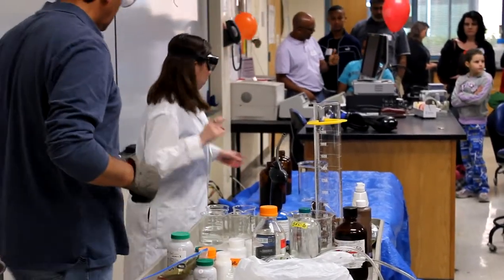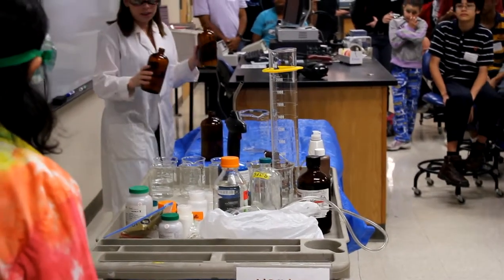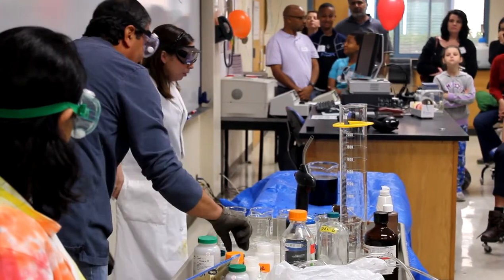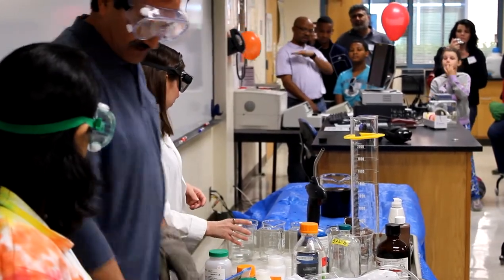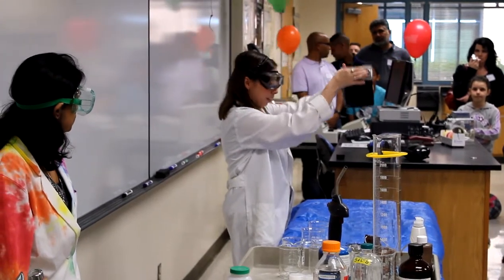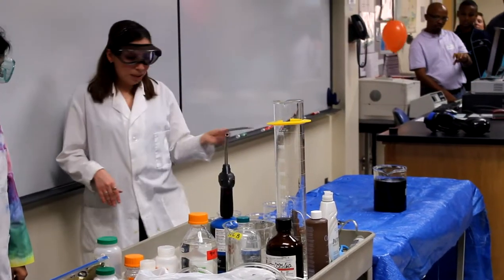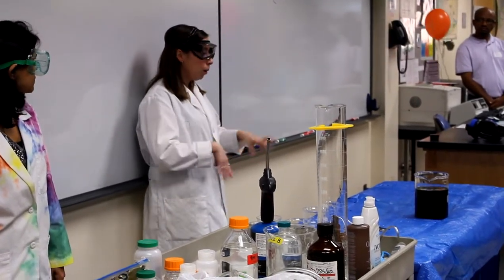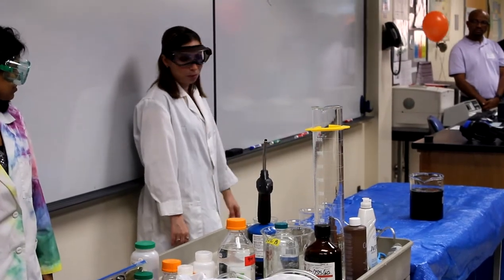Oscillating Reaction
Collin College Science Day chemistry demonstration of an oscillating reaction.  It was hard to see - it didn't perform as expected.